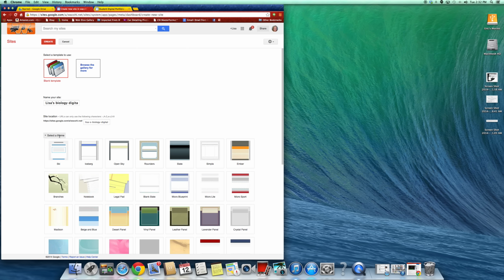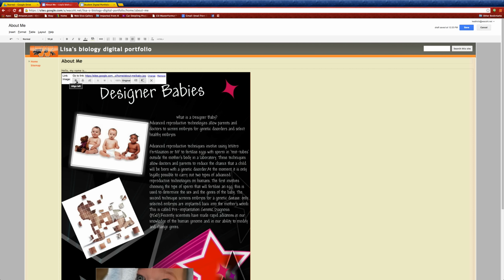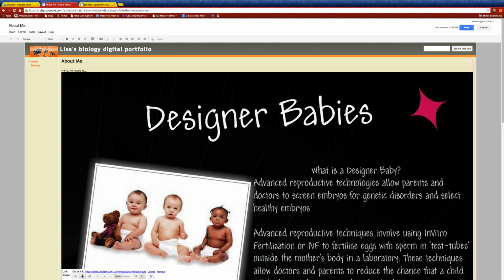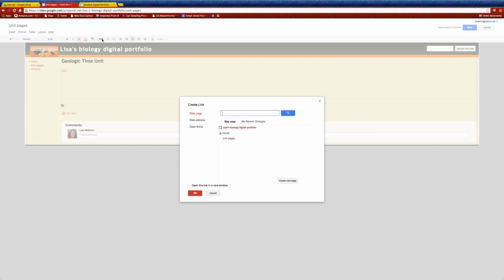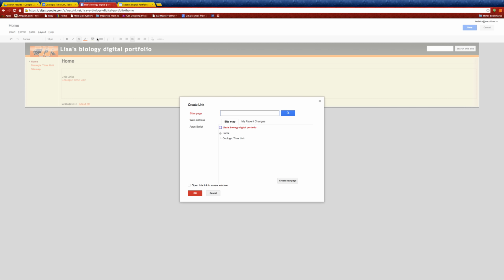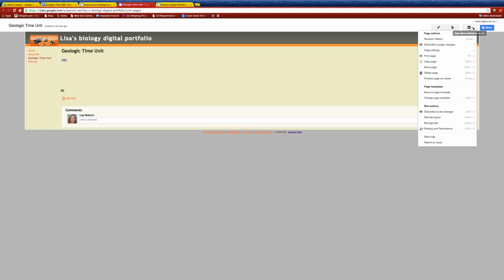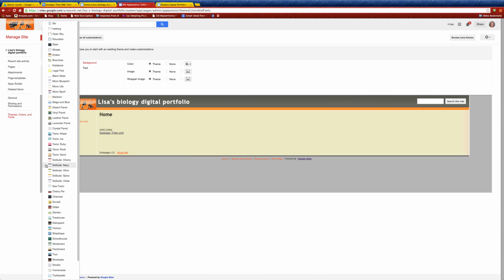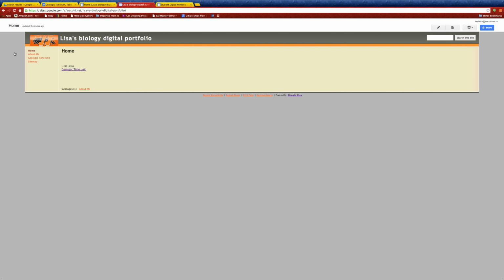create your digital portfolio using google sites